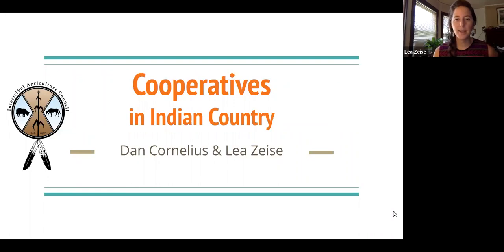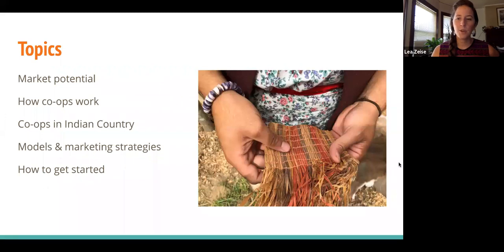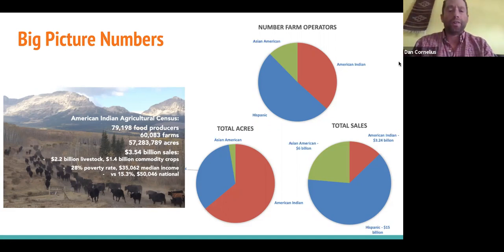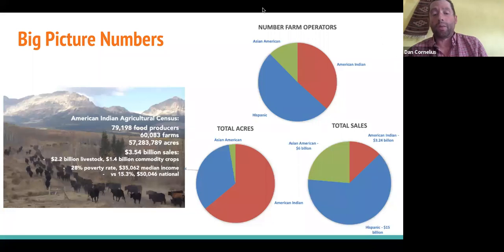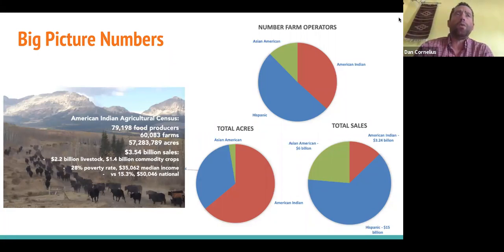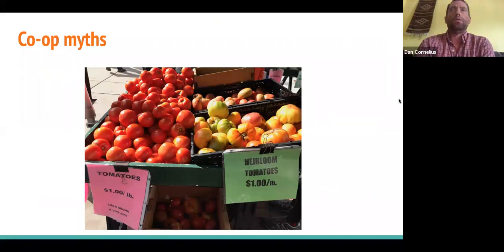Co-op Development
Guide to Reservation Cooperative Development with Lea Zeise and Dan Cornelius